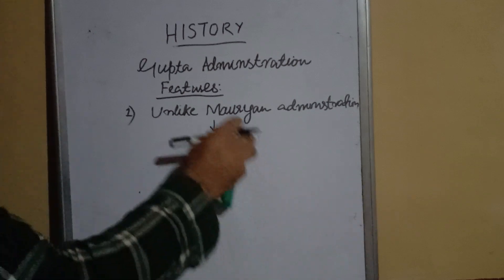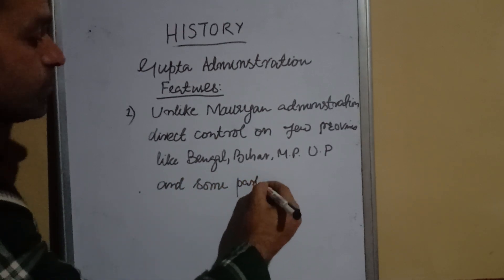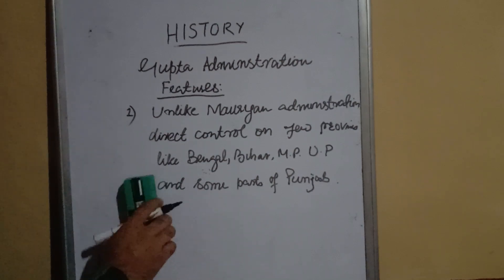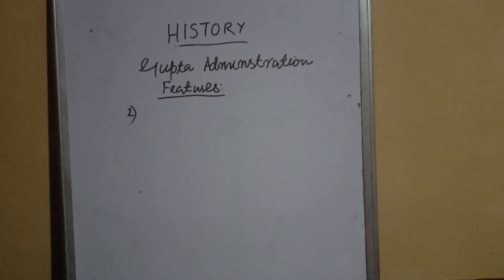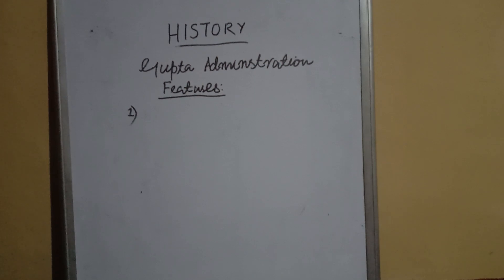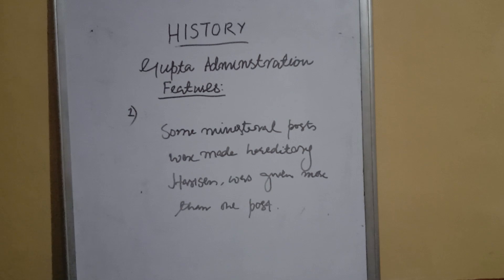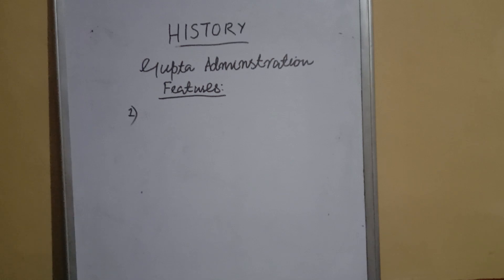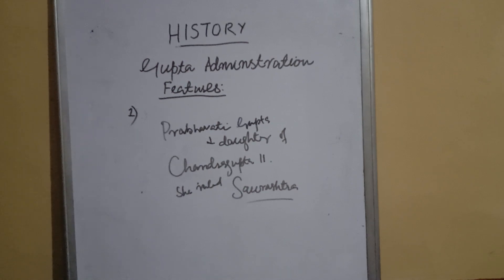GUPTA ADMINSTRATION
Gupta dynasty founder Sri Gupta in 270AD
Later important rulers
CHANDRAGUPTA l
Samdragupta
CHANDRAGUPTA-II
Kumaragupta
SKANDAGUPTA
Vishnuguptu killed in 550 AD was it's last ruler
They ruled the provinces like Bengal,Bihar,Uttar Pradesh,Madhya Pradesh and some parts of Punjab under their own direct control as central form of Administration.
Besides it ,they ruled the other parts by giving back kingdoms/provinces back to the defeated kings and taking revenue from them.Thus indirect form of Administration was carried out to those areas.
Samdragupta for example defeated 9 kings of North India,18 kings of central India and 12 kings of South India.But he returned back their kingdoms and took revenue from them every year.
This was a unique feature of ruling people from being beyond boundaries.